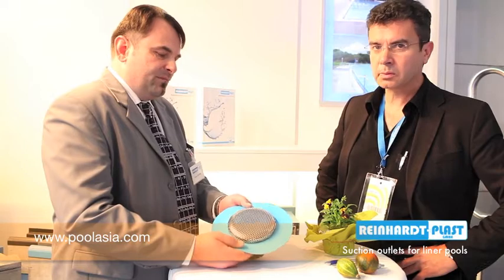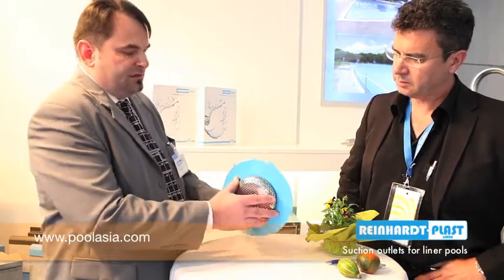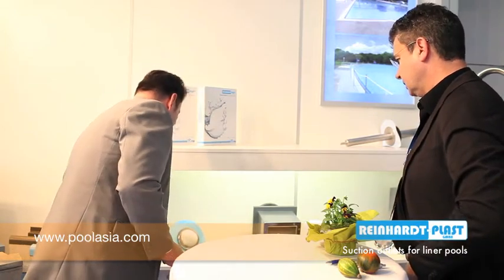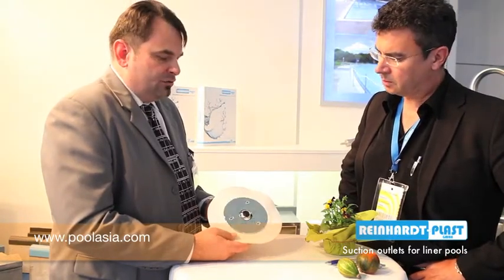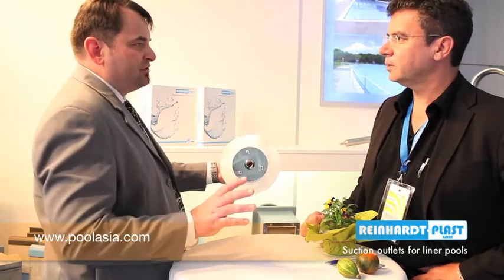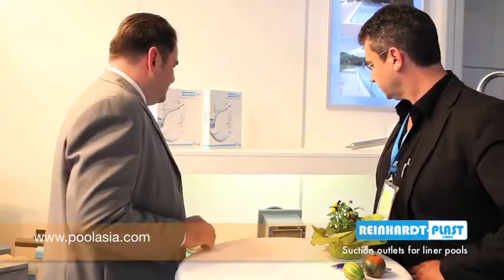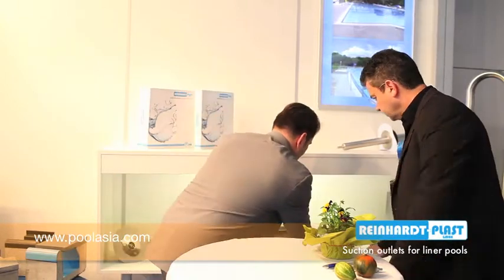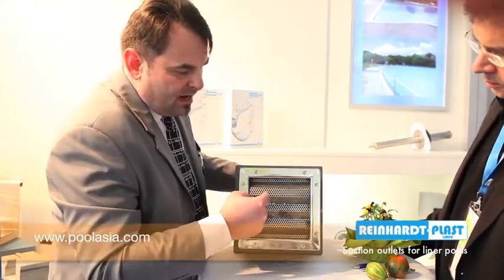Reinhardt-Plast GmbH_Suction outlets for liner pools.m4v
Reinhardt-Plast, specialist for pool gutter systems